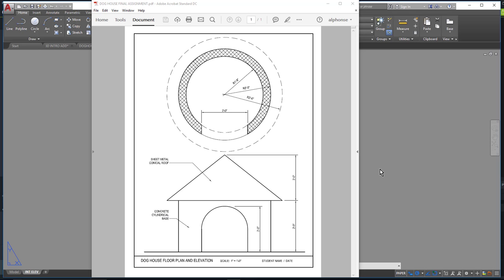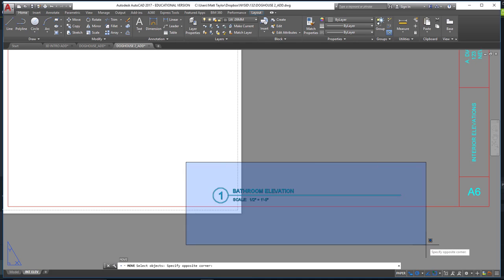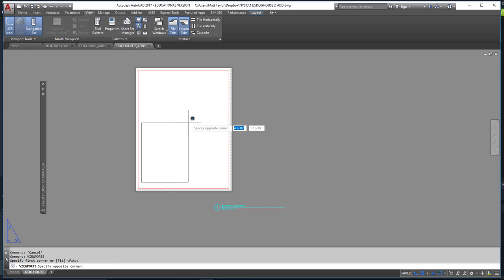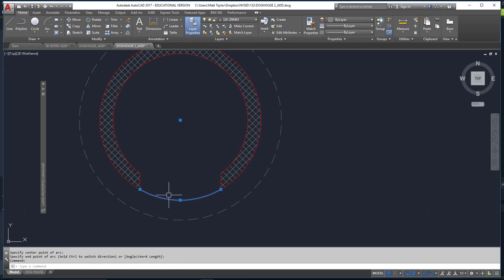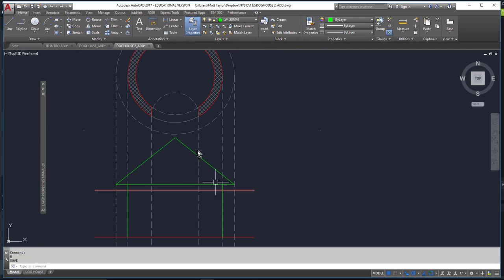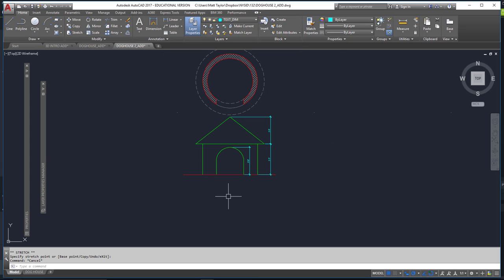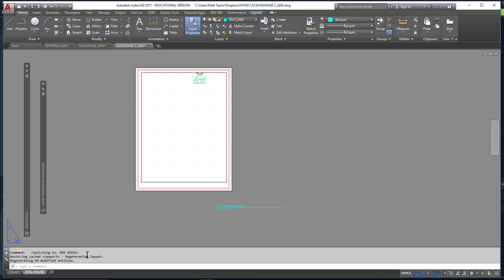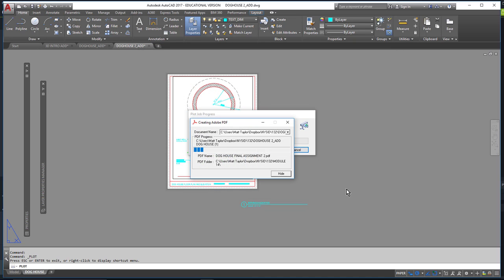DOG HOUSE REVIEW